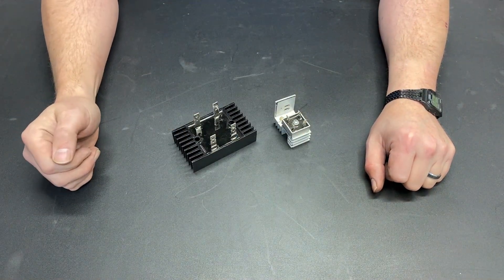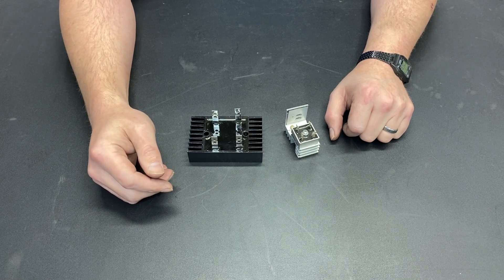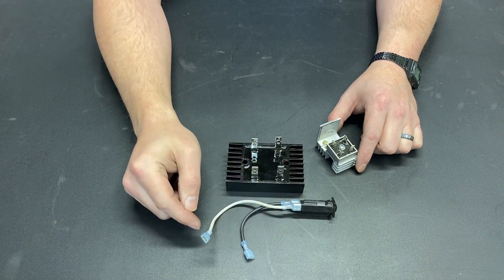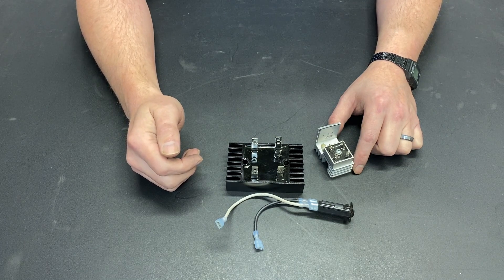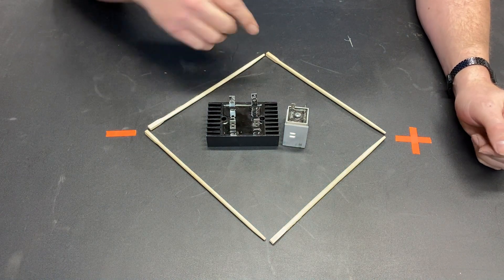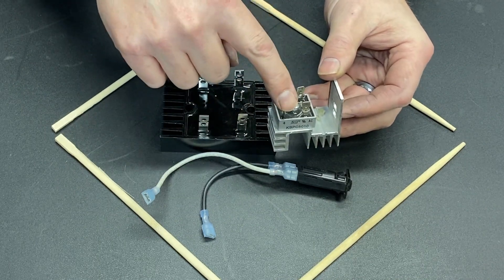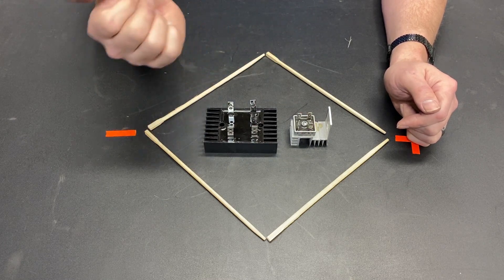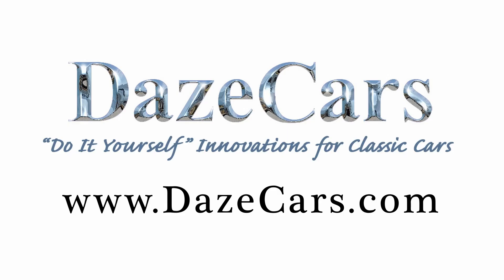Rectifier Basics for SCR & Variable Transformer Treadmill Motor Power Supplies Convert AC into DC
I have had a lot of questions recently asking about rectifiers so I put together this video to go over the basics.

Variable Transformer:

Variable transformer with 130 max volts

100 amp Bridge rectifier

3PDT direction switch
OR

SCR Voltage controller:

SCR voltage controller

100 amp Bridge rectifier

20 Amp circuit breaker
OR
15 Amp circuit breaker

3PDT direction switch
OR

10K potentiometer
20K potentiometer
100K potentiometer
150K potentiometer

Inclosuers and inclosure parts:
8” X 6” X 4” hinged box
8” X 10” X 4” Power supply box
12” x 12” x 4” Large component box
7.9” x 4.7” x 2.95” Large plastic box
6.22” x 3.54” x 2.36” Medium plastic box (the one I put all the parts in)
Cable Gland